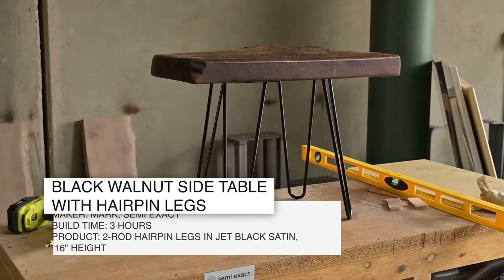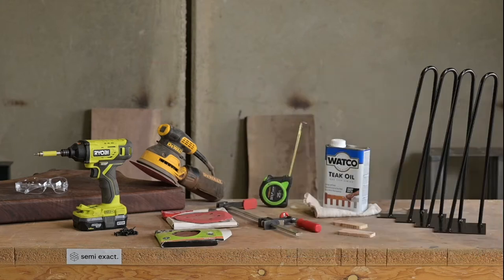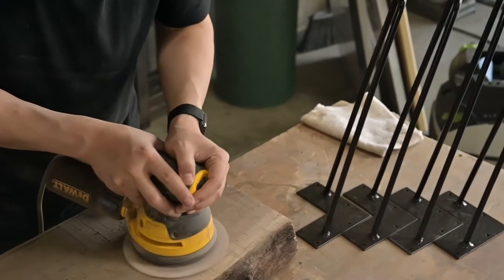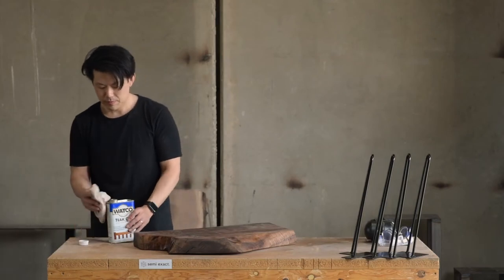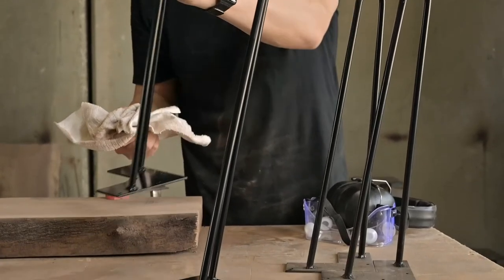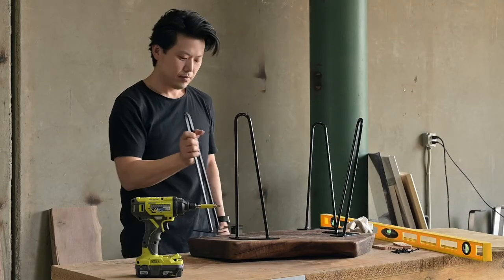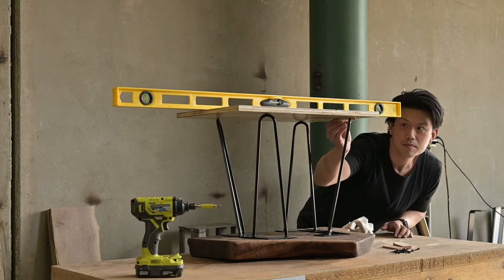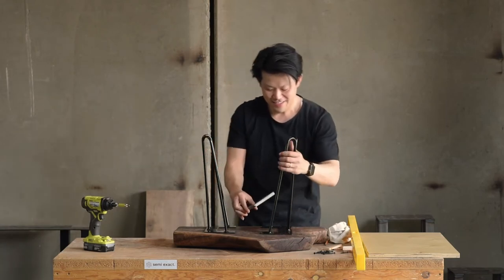Live-Edge Coffee Table with Hairpin Legs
Our friends in South Lake Tahoe had a beautiful live edge black walnut slab that was perfect for floating shelves. We were left with an end piece that was asymmetrical, a little uneven… and perfect for a side/coffee table!